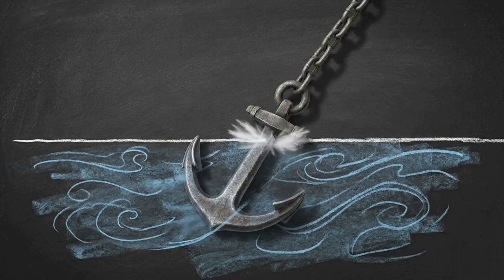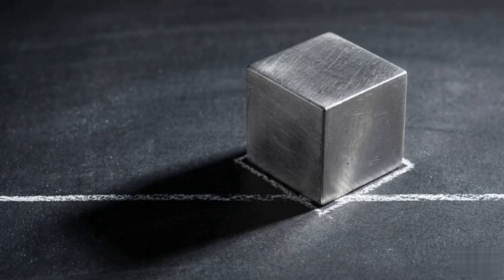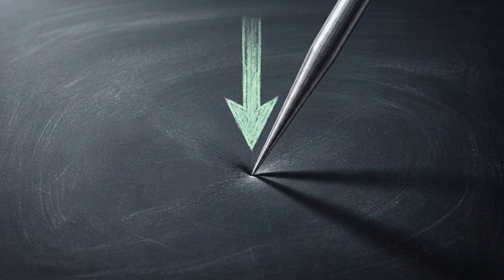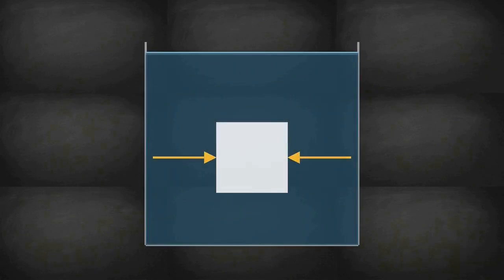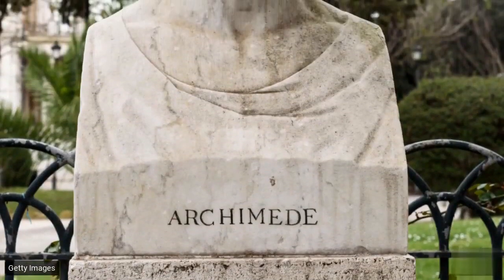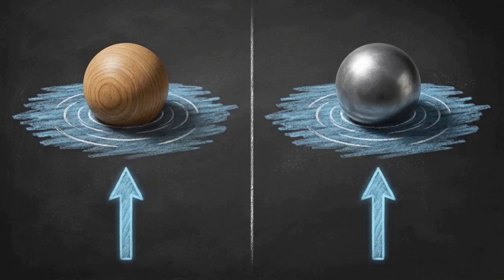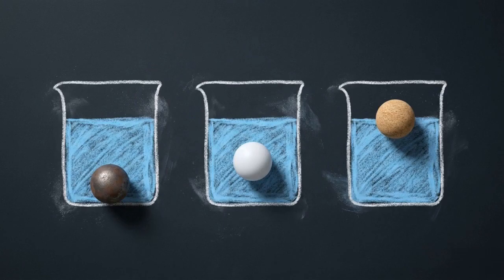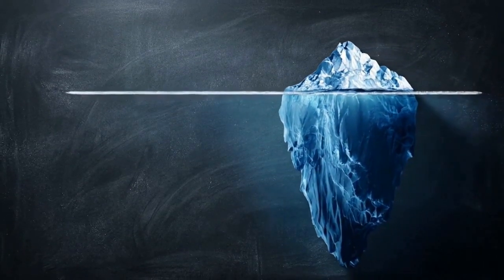Why Do Things Float? | Mastering Fluids, Pressure & Archimedes’ Principle Explained | Class 9 ICSE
Why can a massive ship float while a small iron nail sinks? 🤔
The answer is hidden in the pressure of water!

In this visual and easy-to-understand Class 9 ICSE Physics lesson, we uncover the fascinating science behind why heavy objects can float and how fluid pressure creates buoyant force.

You will learn:

🔹 What is thrust?
🔹 What is pressure?
🔹 How does pressure act inside a liquid?
🔹 Why does liquid pressure increase with depth?
🔹 What is buoyant force / upthrust?
🔹 How does water “squeeze” an object from all sides?
🔹 Why is the upward force greater on the bottom of an immersed object?
🔹 How can a heavy steel ship float?
🔹 Archimedes’ Principle explained visually
🔹 The difference between floating, sinking and neutral conditions
🔹 Important concepts and numerical applications for Class 9 ICSE Physics

⚓ The big question:
If gravity pulls a heavy ship downward, what pushes it upward?

Watch until the end to understand the hidden squeeze of water that makes flotation possible!

📚 Perfect for:
Class 7 , Class 9  ICSE Physics | ICSE Science | Pressure | Thrust | Buoyancy | Upthrust | Archimedes’ Principle | Flotation | Fluid Mechanics

👍 If this lesson helps you understand Physics better, LIKE the video.